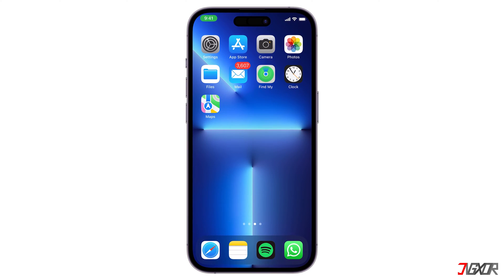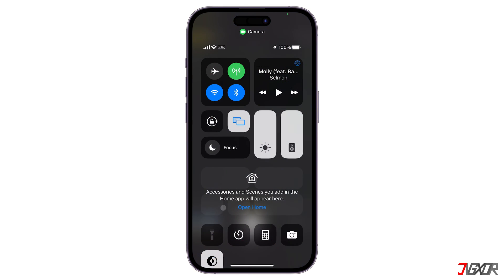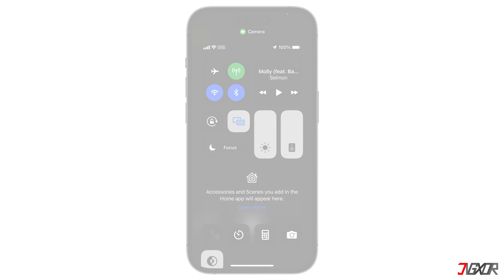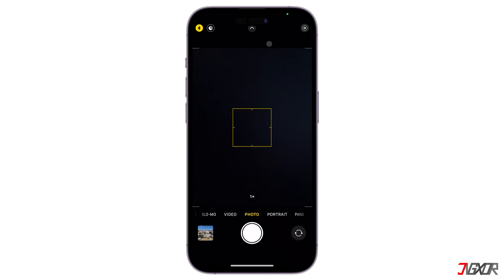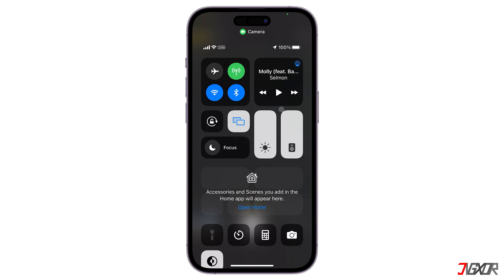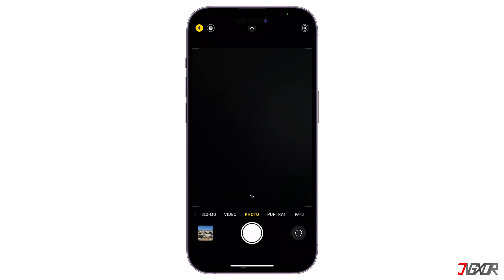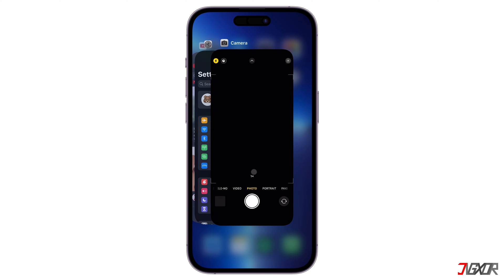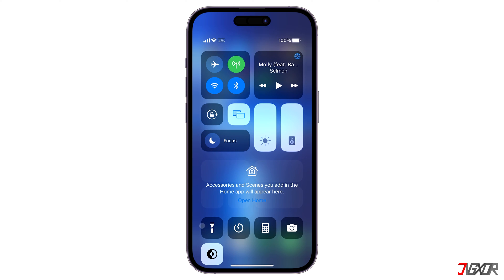How to Fix Flashlight not Working on iPhone! [Icon Greyed Out]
Are you having trouble with your iPhone's flashlight because it is greyed out or it won't light when you try to enable it? I will show you how to fix your phone's flashlight problems. Yours Jigxor

Timestamps:
00:00 | iPhone Flashlight not working
00:16 | Camera is being used
00:46 | iPhone is too hot
01:05 | Charge iPhone
01:15 | Increasing Flashlight Light
01:38 | Force Restart

Video: 232